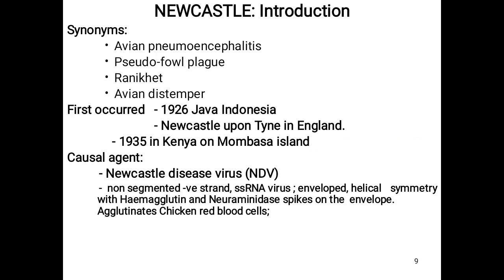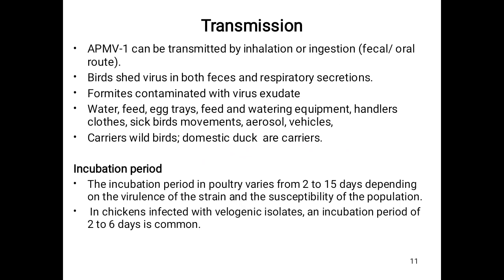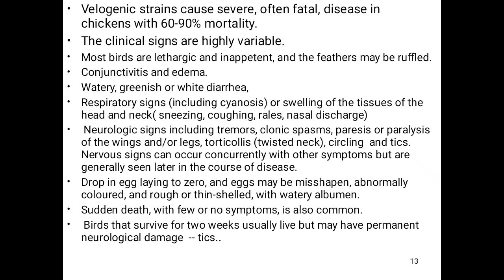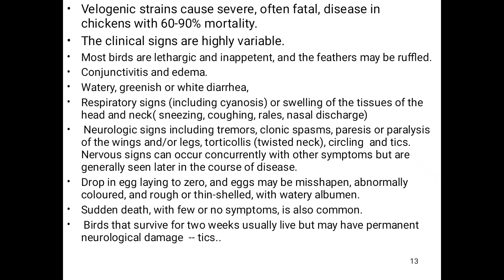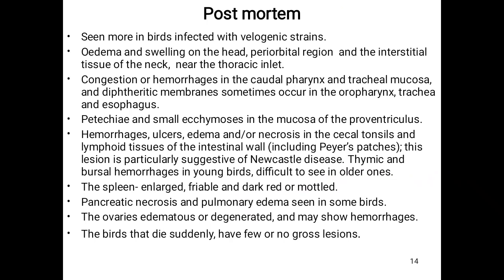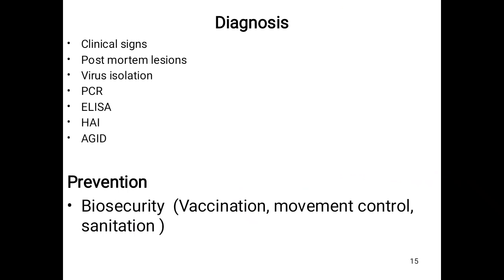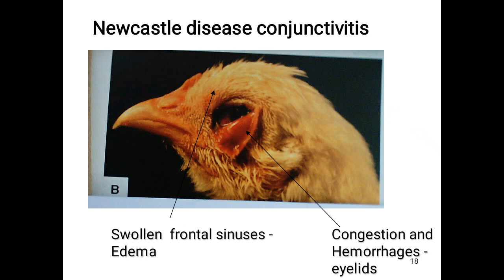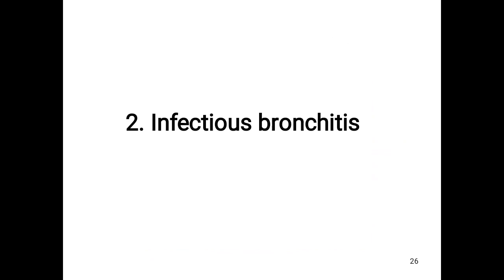AVIAN VIRAL DISEASES NEWCASTLE DISEASE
A video of avian diseases which helps Farmers and general public to get ways to control this diseases.